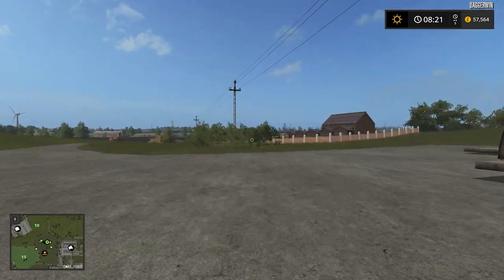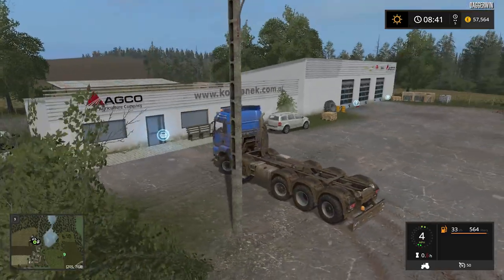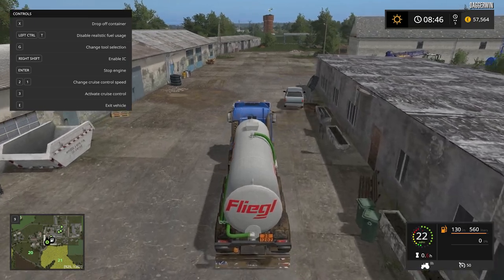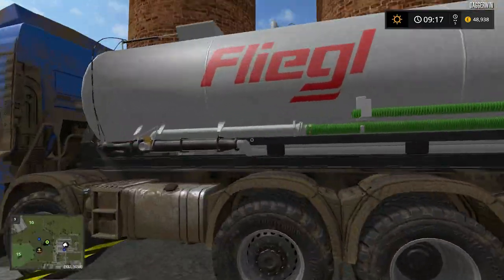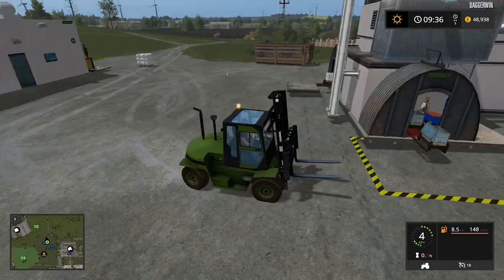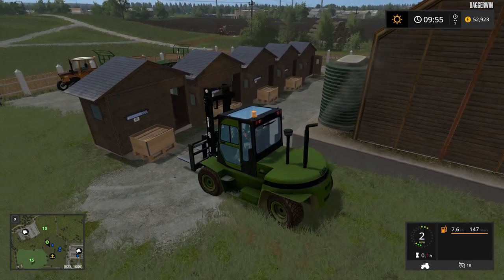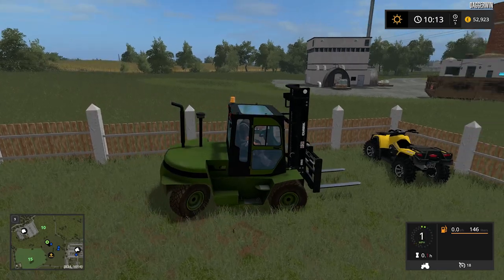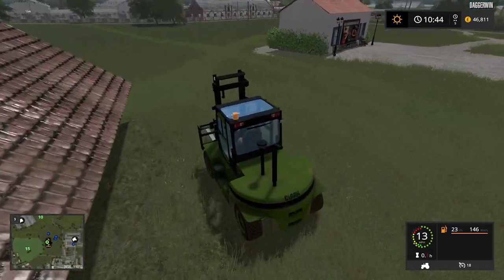NEW FORKLIFT MOVING FISHY STUFF | PGR Bruzda Episode 9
FISH, FISH AND MORE FISH. oh and BEES too!!!

. Caviar and Fishfood production